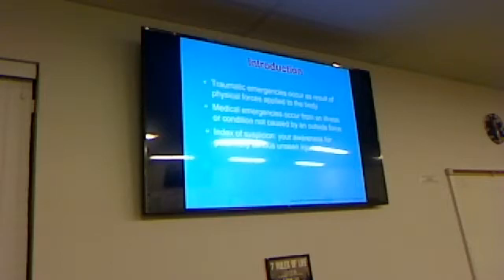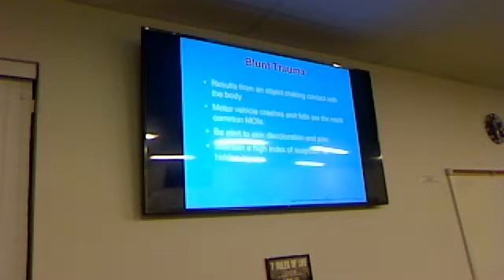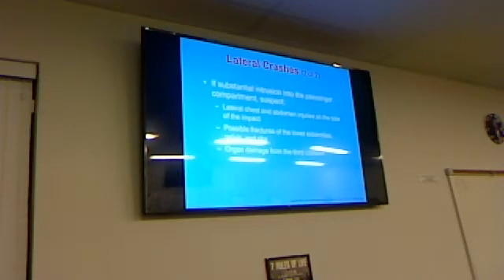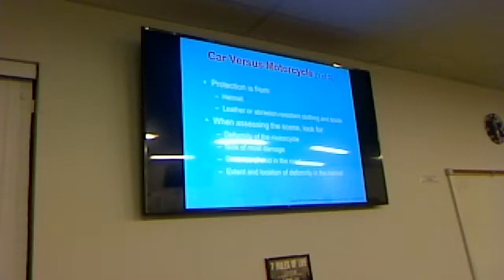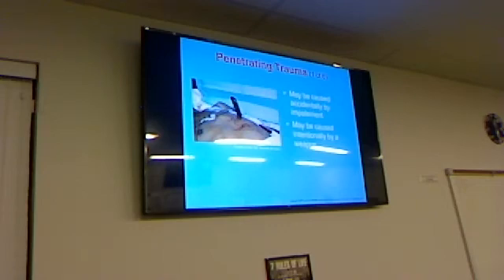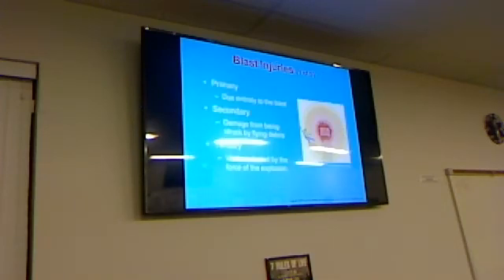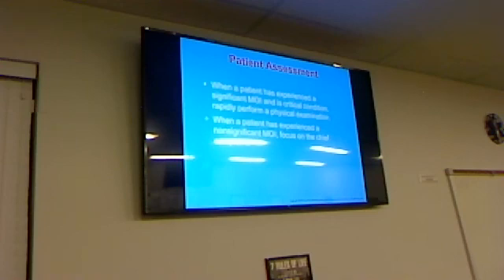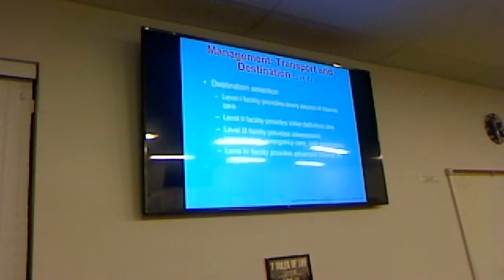Fall 2020 EMT Chapter 24 Lecture